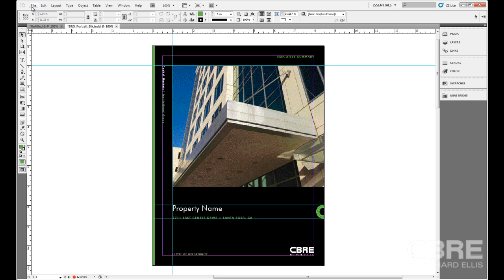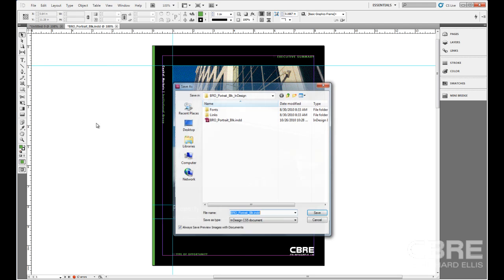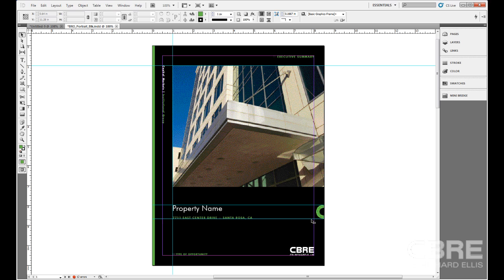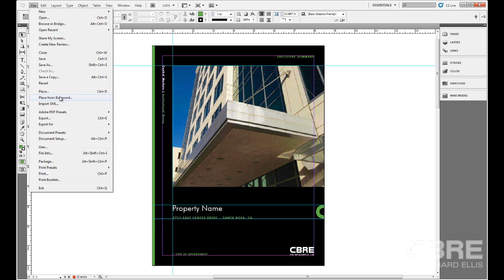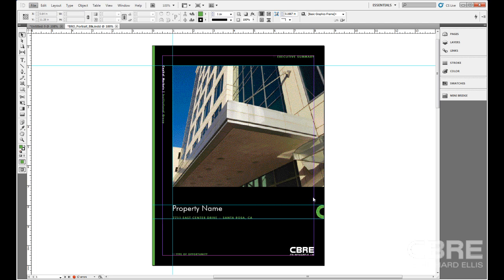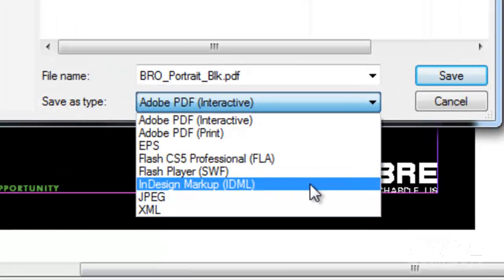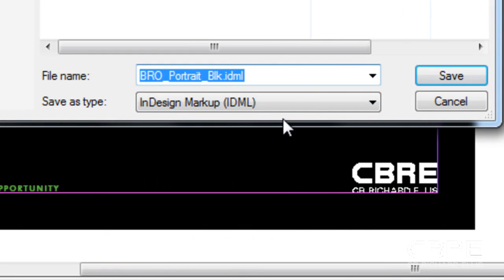23. InDesign CS5 - Sharing